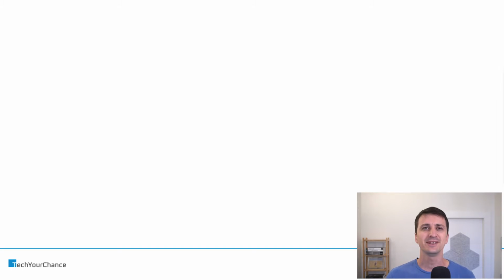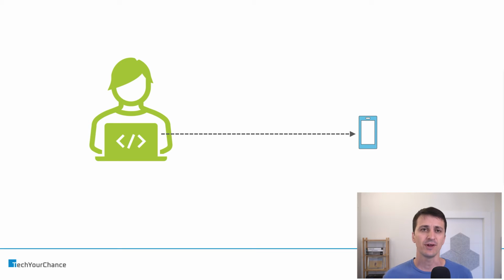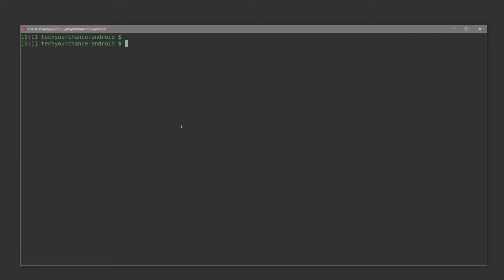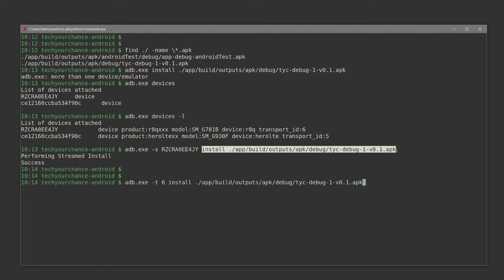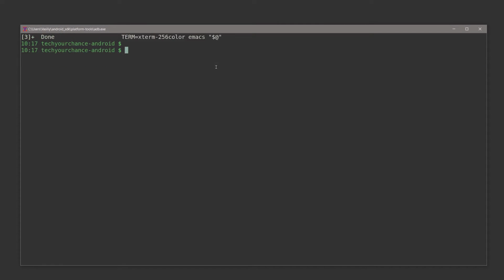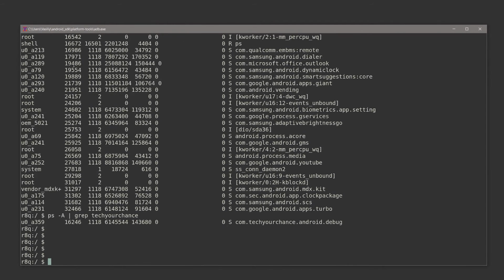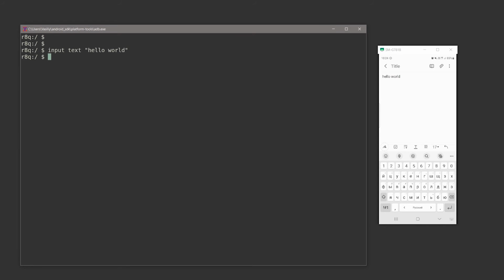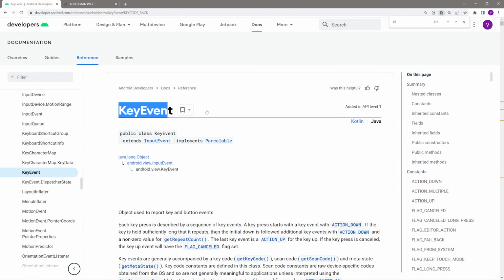Android Debug Bridge (ADB) [Android Bits #6]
Review of Android Debug Bridge (ADB) tool and a quick demonstration of some of my favorite ADB features.